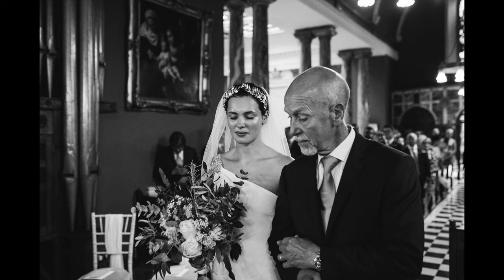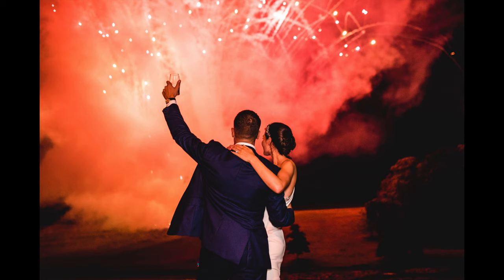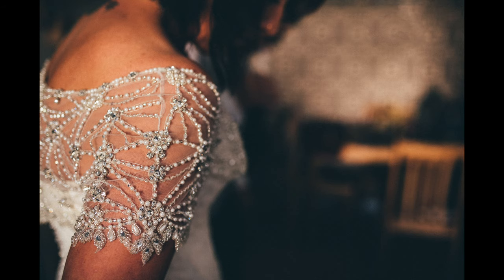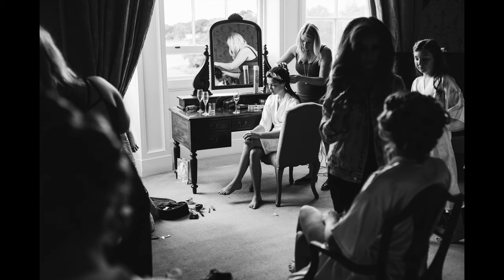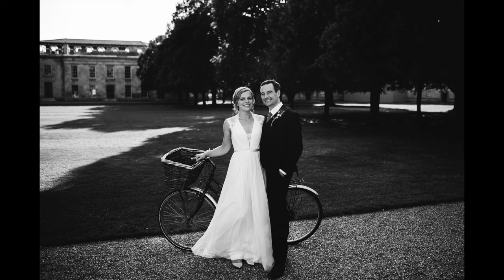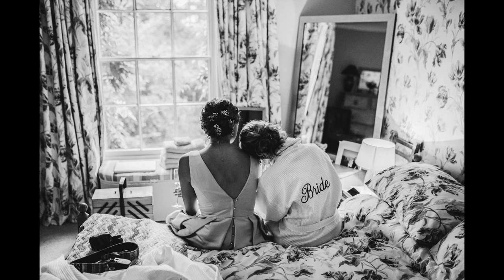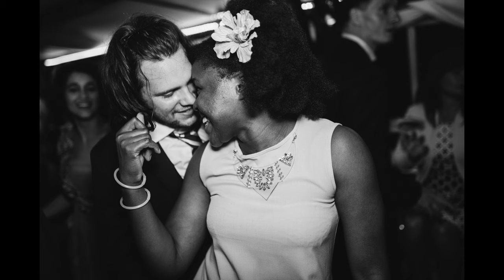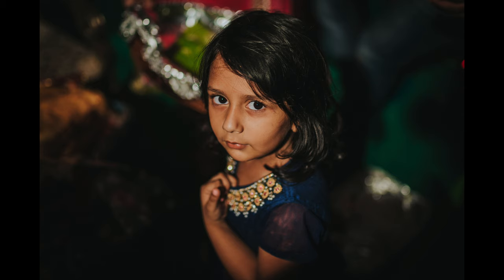Little Review. Sigma 35mm f1.4 Art. Thoughts and my favourite wedding photos.